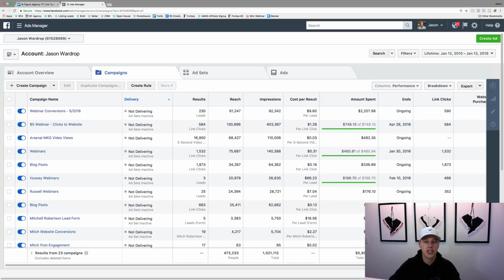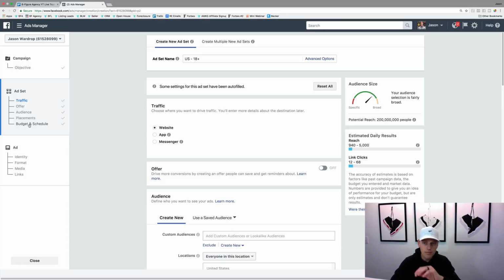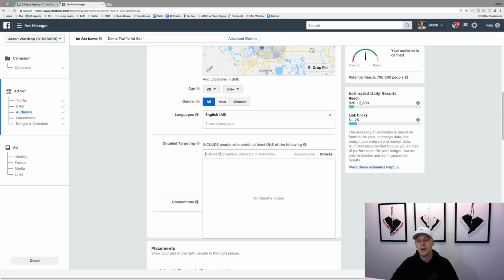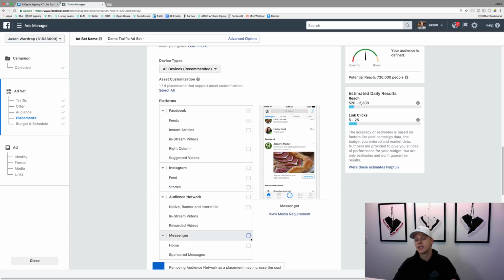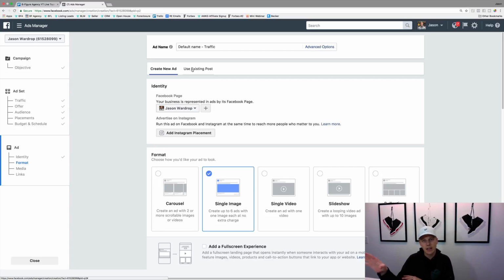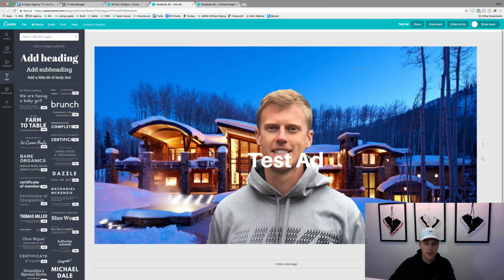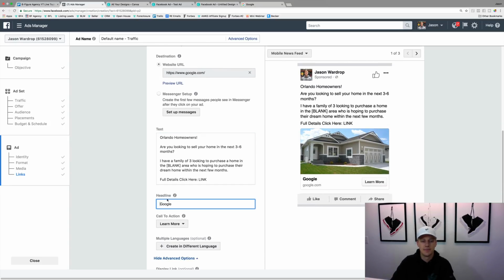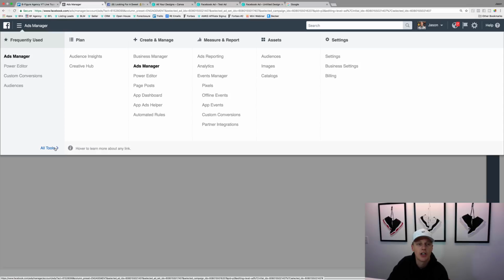How to Use Facebook Ads for Beginners 2018 A Complete Facebook Ads Tutorial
Our More Tutorials